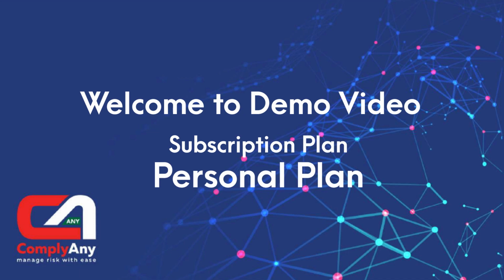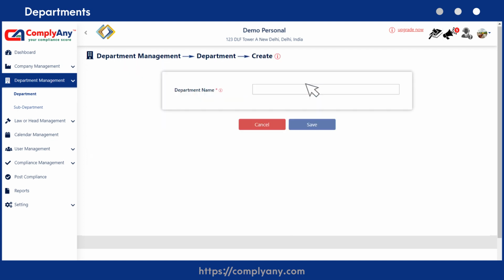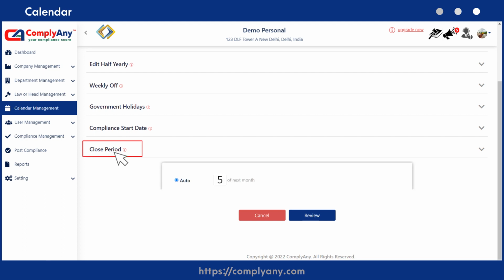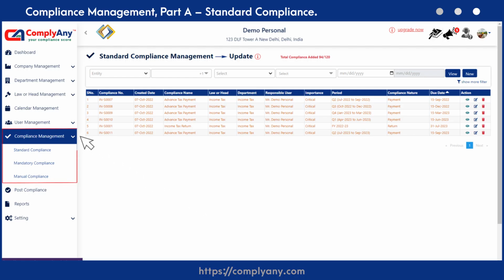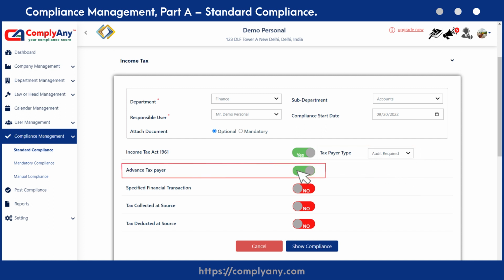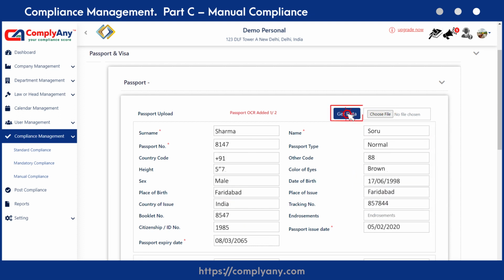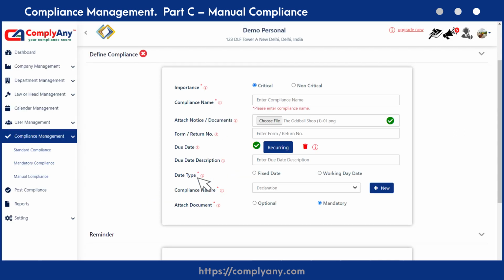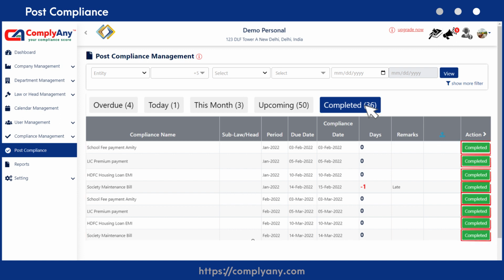ComplyAny Explainer Video - Personal Plan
Video explains step-by-step process in configuring ComplyAny's Personal Plan